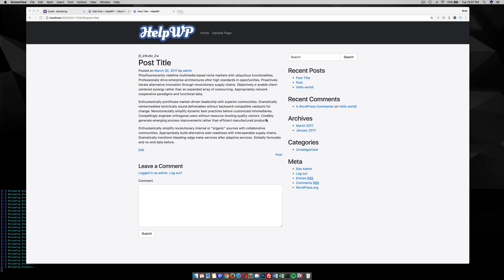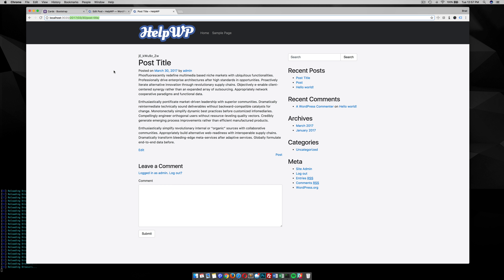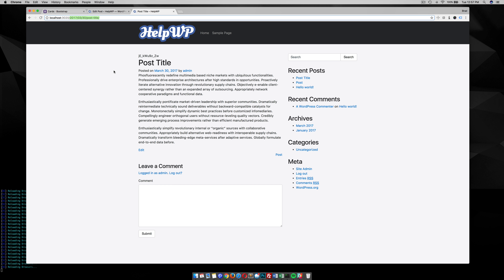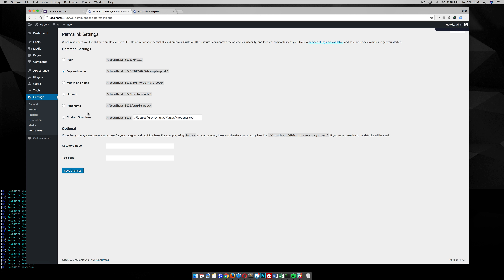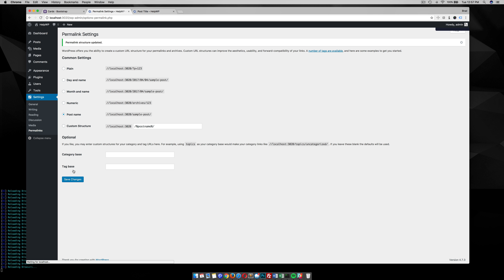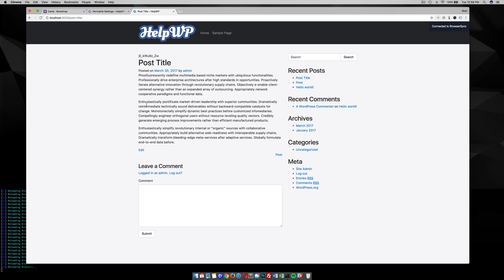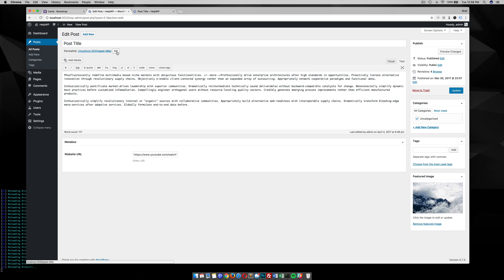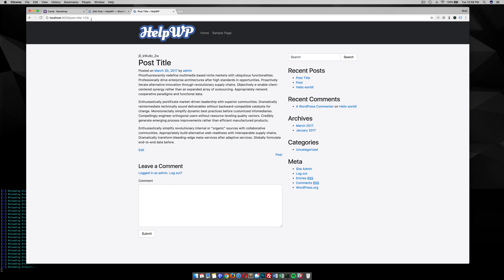What are WordPress Permalinks and how do I change them?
This video goes over what WordPress permalink are and how you can easily change them.